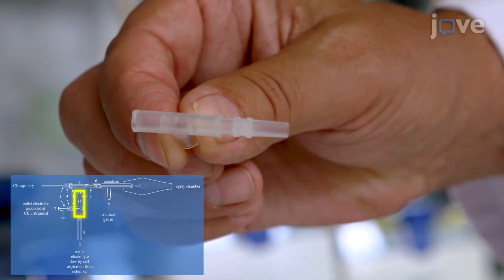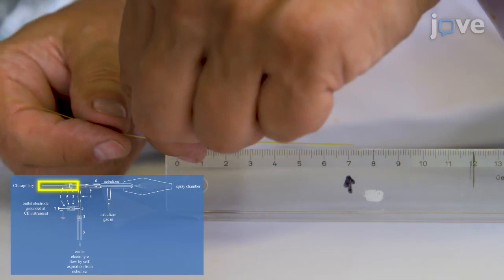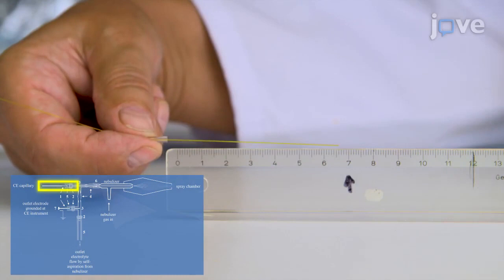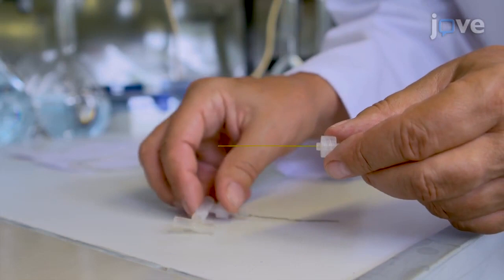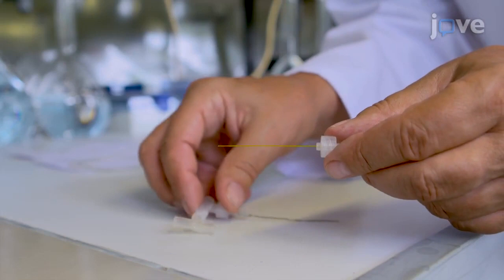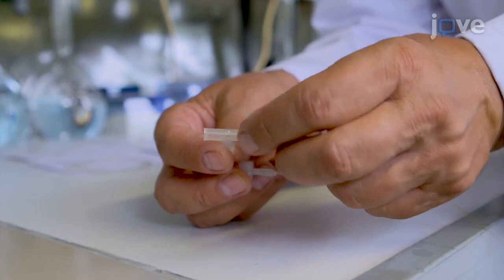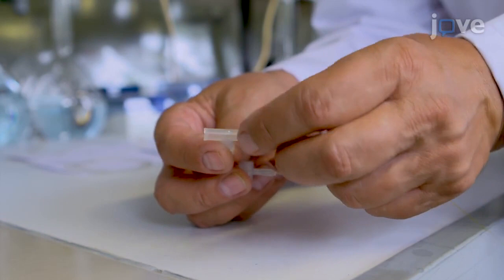CE-ICP-MS For Quantification-Iron Redox Species (Fe(II), Fe(III)) l Protocol Preview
Setup of Capillary Electrophoresis-Inductively Coupled Plasma Mass Spectrometry (CE-ICP-MS) for Quantification of Iron Redox Species (Fe(II), Fe(III)) -  a 2 minute Preview of the Experimental Protocol

Bernhard Michalke, Desiree Willkommen, Vivek Venkataramani
Helmholz Zentrum München-German Research Center for Environmental Health, Research Unit Analytical BioGeoChemistry; University Medical Center Göttingen (UMG), Department of Hematology and Medical Oncology; University Medical Center Göttingen (UMG), Institute of Pathology; RECIPE Chemicals + Instruments GmbH,;

This iron redox speciation method is based on capillary electrophoresis-inductively coupled plasma mass spectrometry with sample stacking combined with short analysis in one run. The method quickly analyzes and provides low limits of quantification for iron redox species across a diverse range of tissues and biofluid samples.